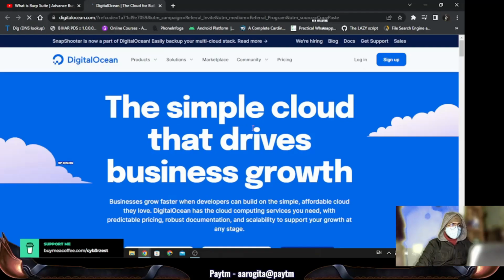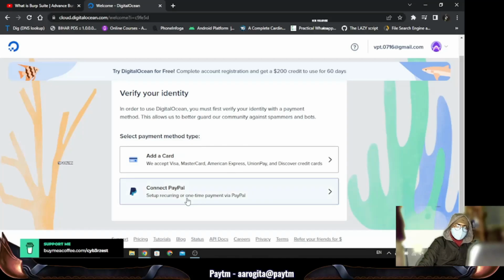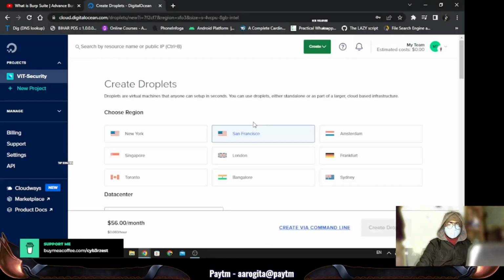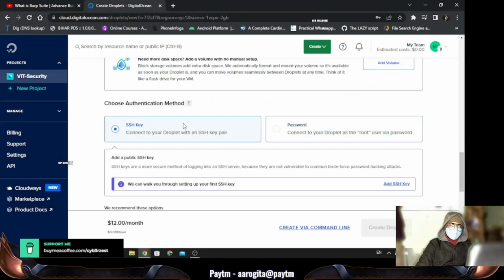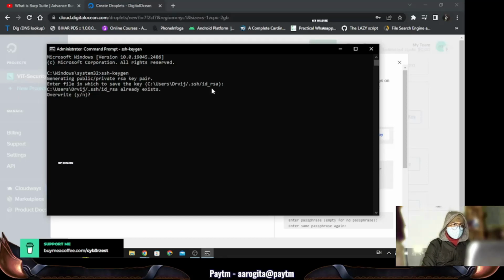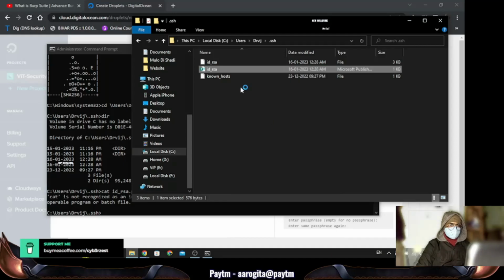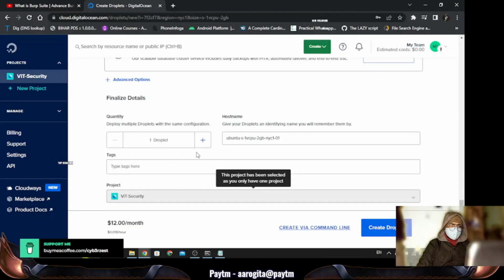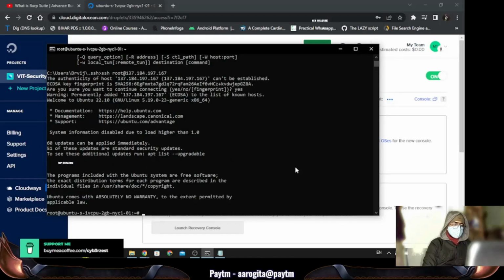Setting up your first Digital Ocean VPS | Recon Server | Digital Ocean - Step-by-Step | ViTi Secuity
Here I would show you how to select a vendor agnostic server suited for your recon needs. I would go step-by-step through the registration process of Digital Ocean and setup a server.

To get involved with the community, ask doubts, post tips & tricks, find latest articles related to cybersecurity and hacking :